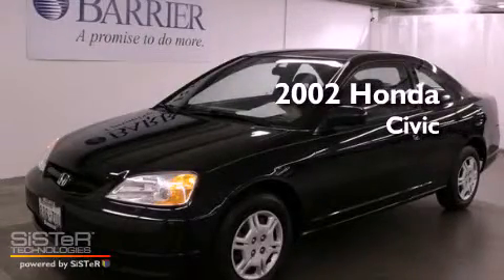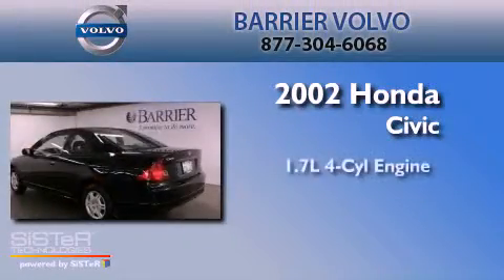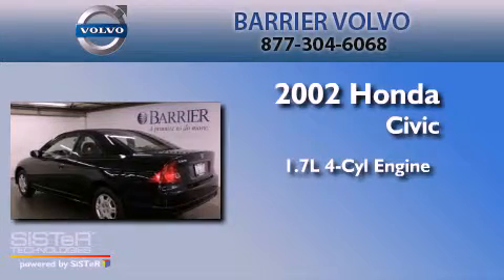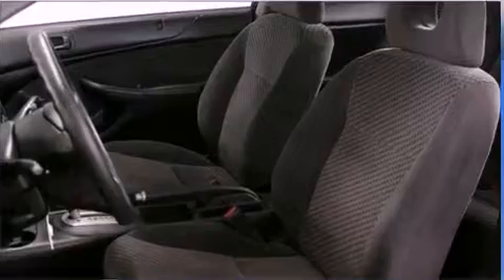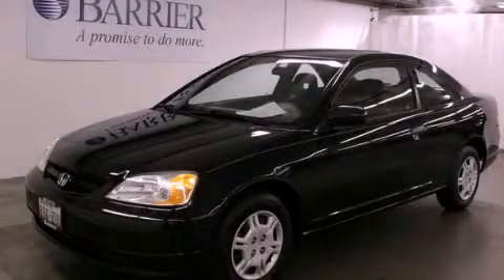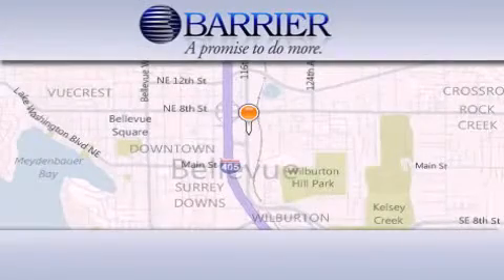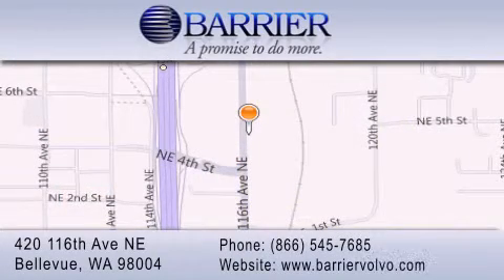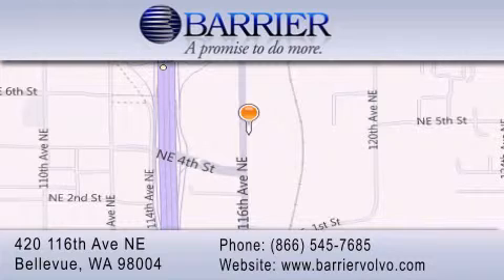Pre-Owned 2002 Honda Civic Bellevue WA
Year : 2002
 Make : Honda
 Model : Civic
 Engine : 1.7L I4 MPI SOHC
 Trans . : 4 Spd Automatic
 Exterior : Black
 Miles : 84,273
 Interior : Black
 Stock : O73614T